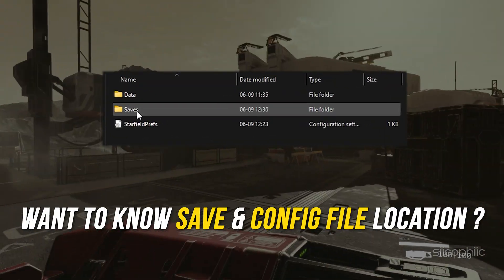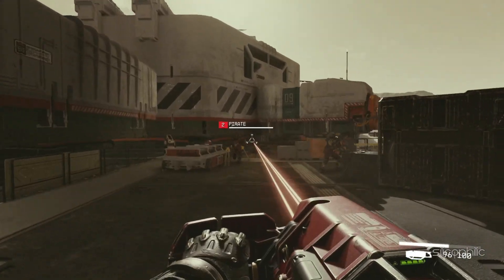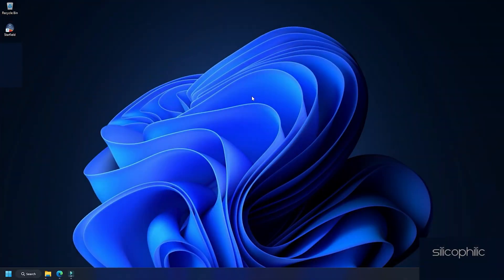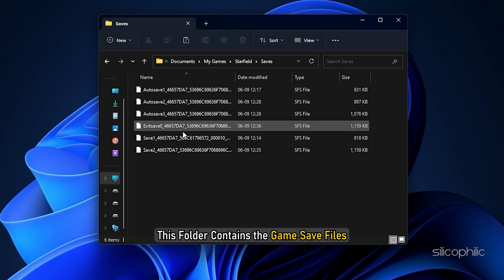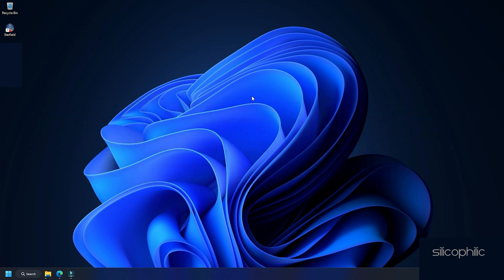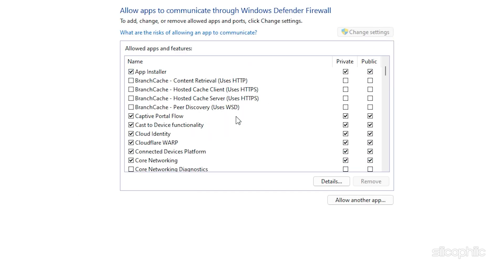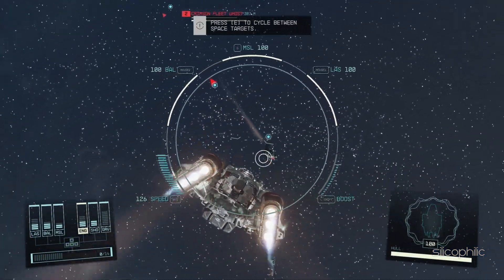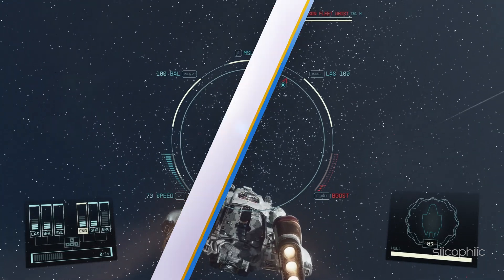Starfield: Find SAVE GAME Files & CONFIG Files || Starfield SAVE FILE Location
If you want to know the location of the Save Game & Config Files for Starfield, you're in the right place. In this video, we will show you the exact locations of these Files.